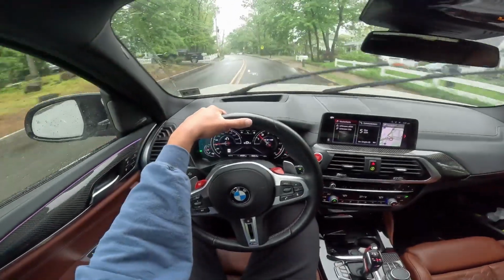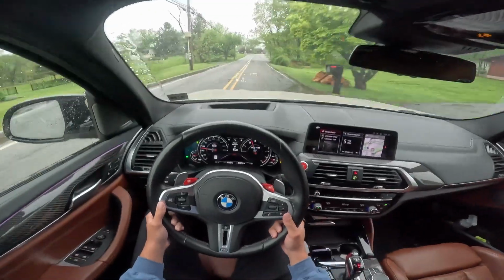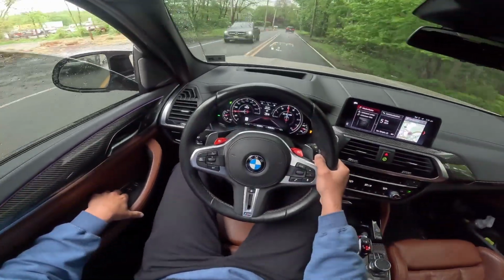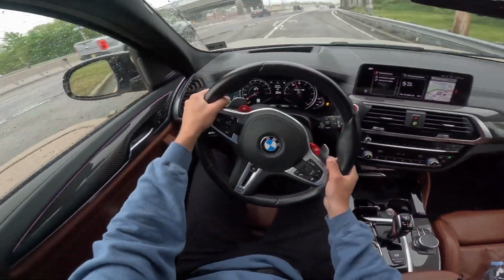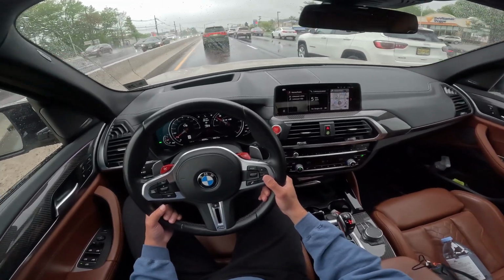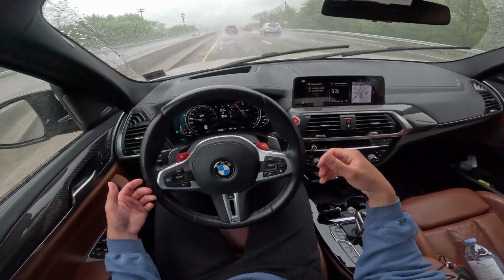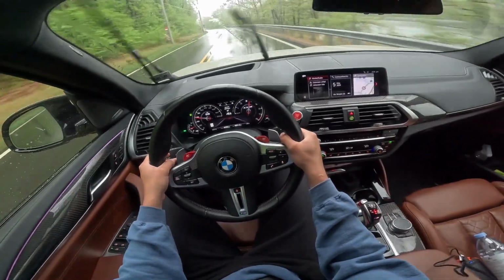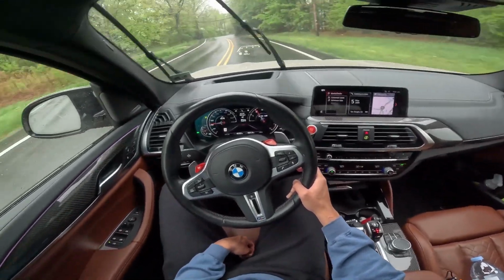$4000 BMW X3M Exhaust (LOUD) First impression POV and talking about life💆🏽‍♂️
The X3M is really coming along. Really hope you guys enjoy this as much as I am. This car impresses me more and more every time i drive it.

0:00 Intro and ripping around
21:19 Getting Pulled Over
29:01 Friends Happiness Life
33:43 Sounds of Freedom